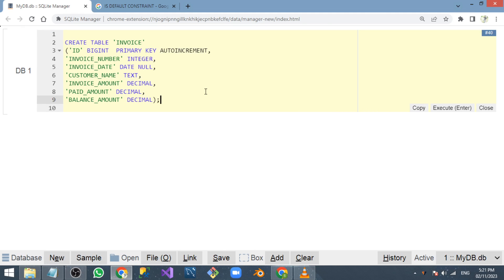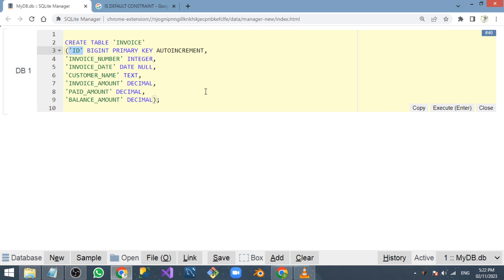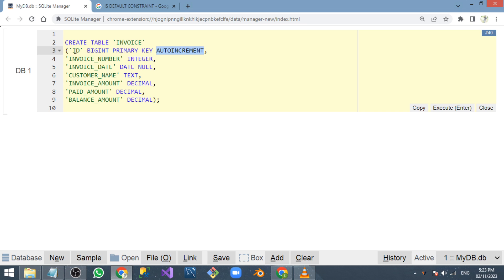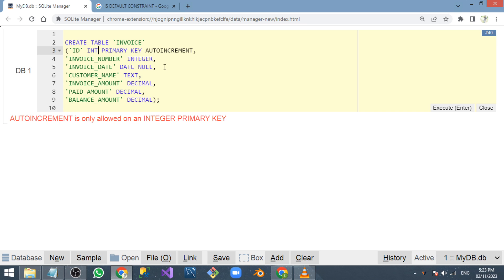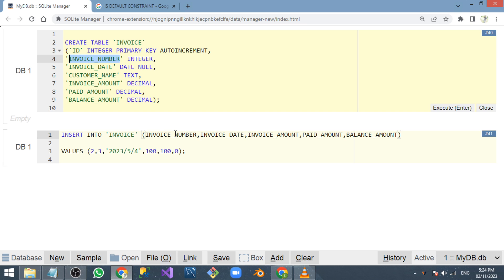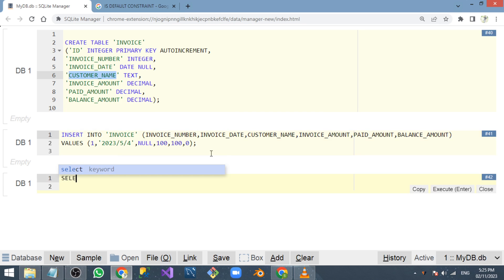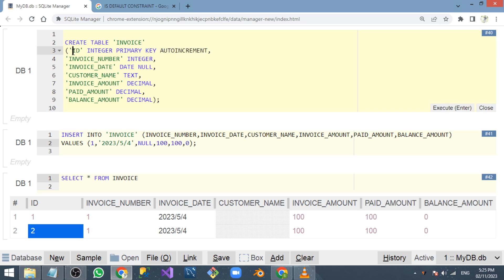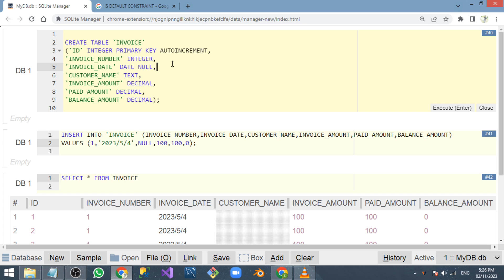SQLite Tutorial Part 5 - AUTO INCREMENT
This is the part 5 video of SQLite Database Tutorial. In this video, I have explained what is Auto Increment and where to use it.